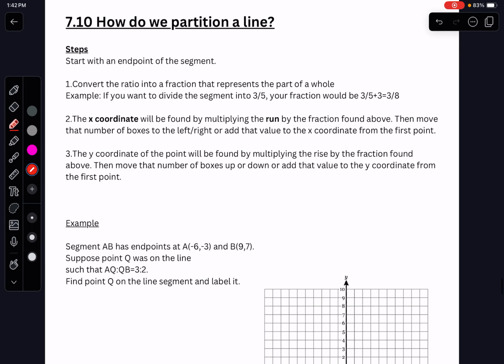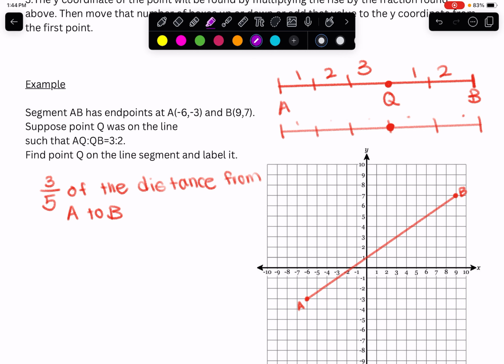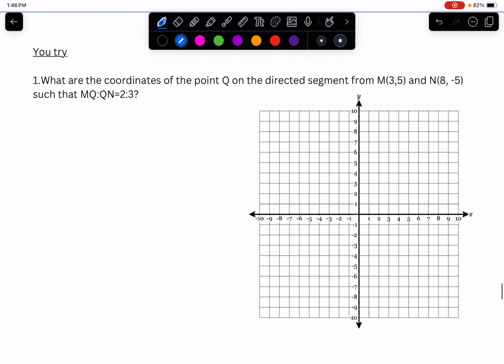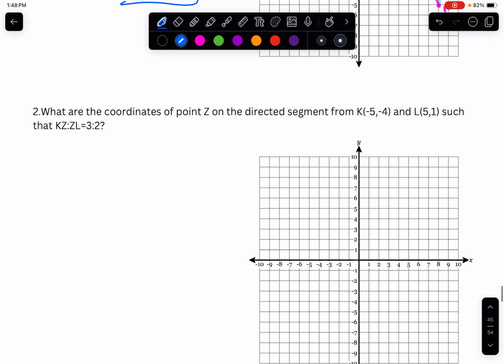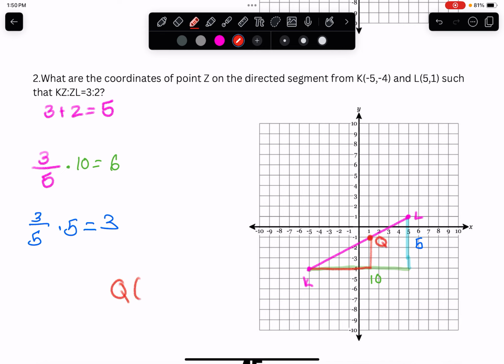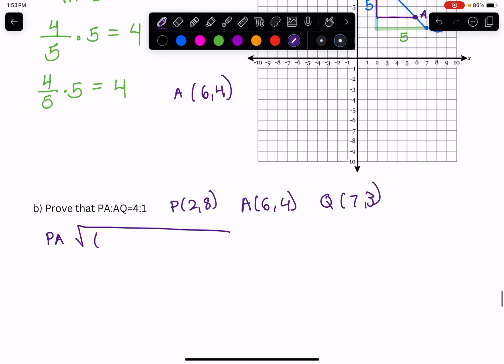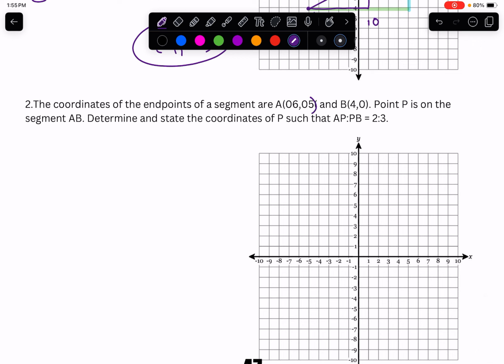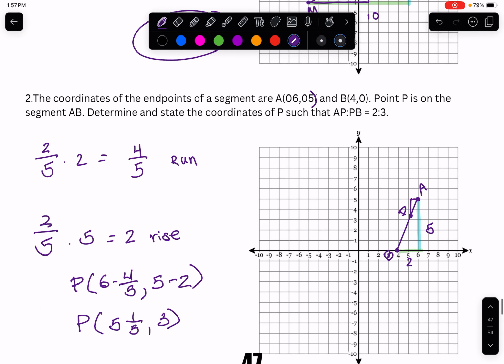7.10 How do we partition a line?